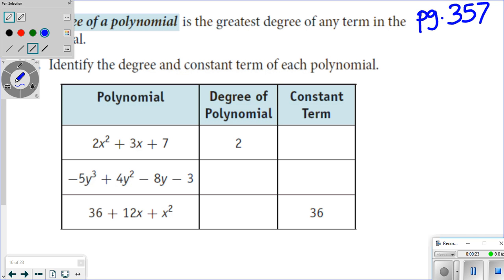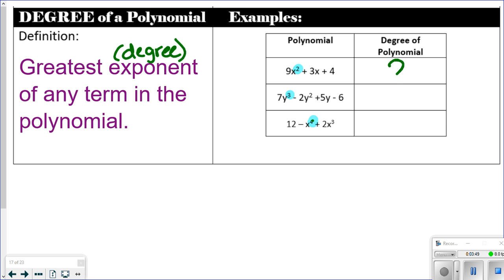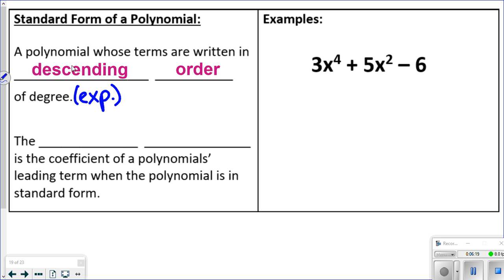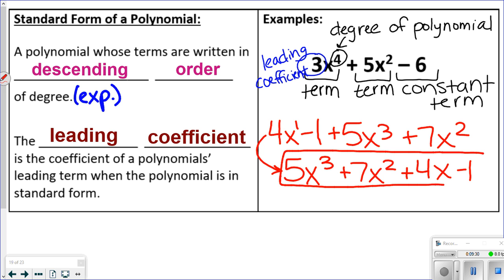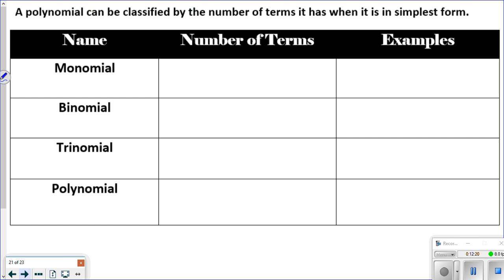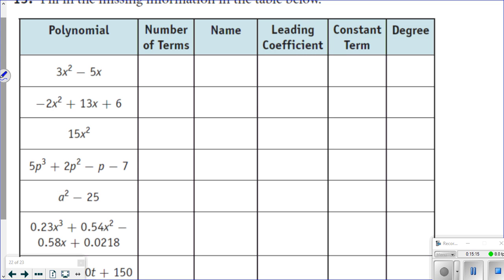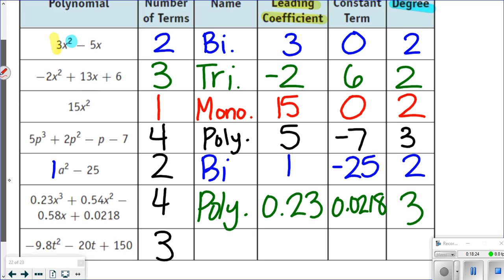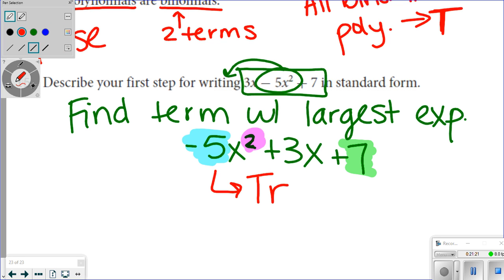Lesson 24-1 Cont